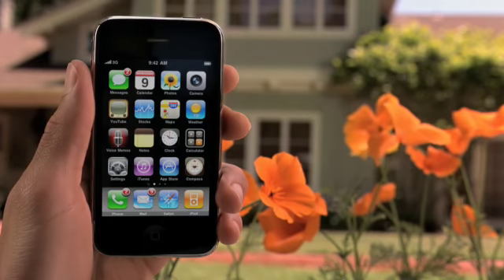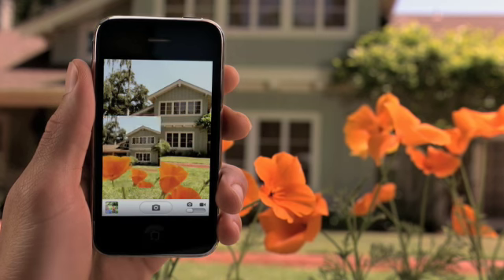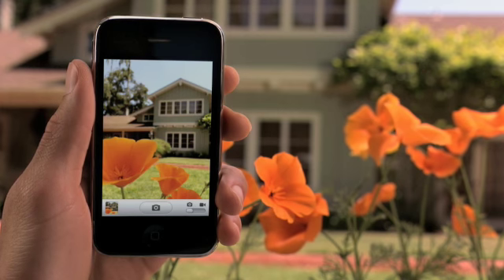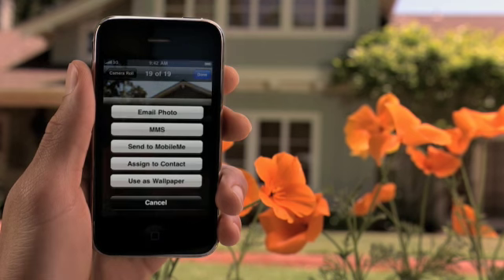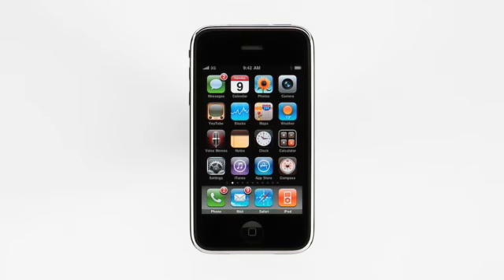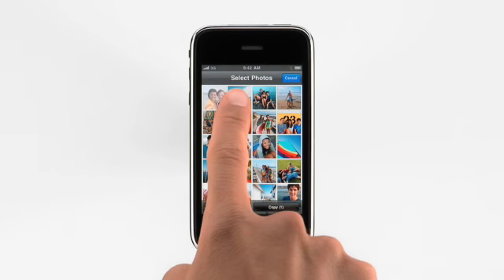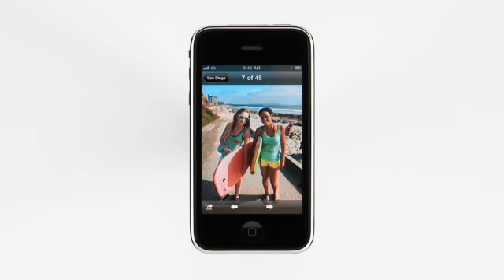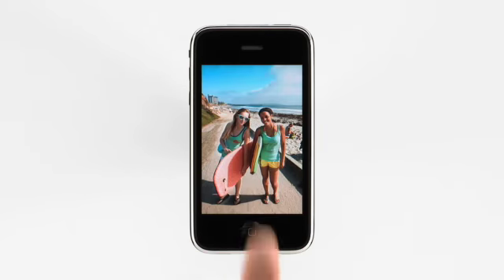iPhone 3GS Features: ''Photos''